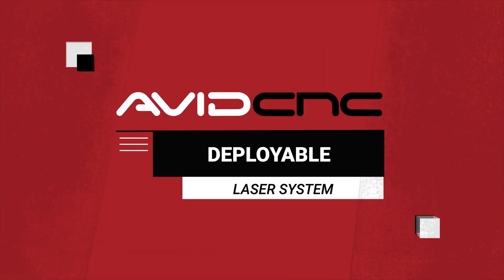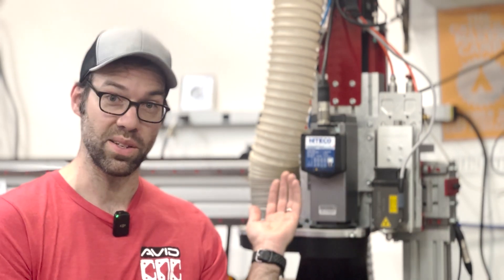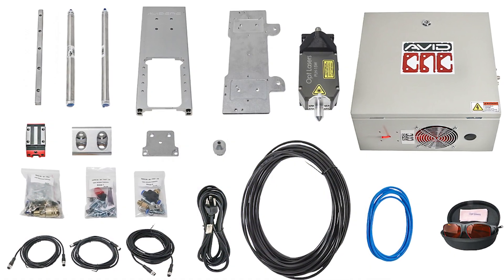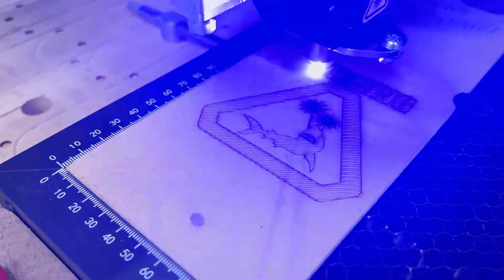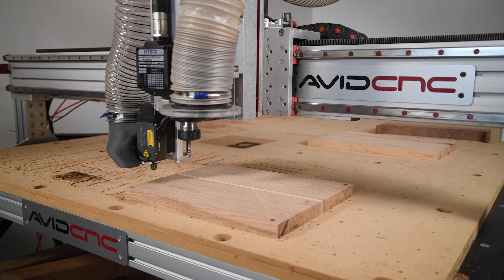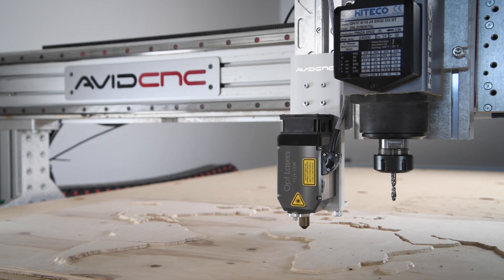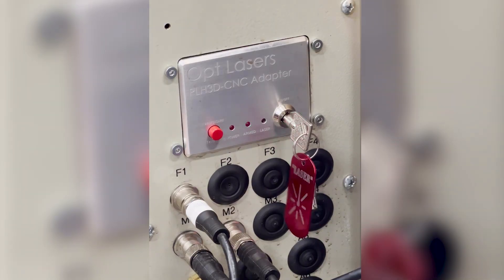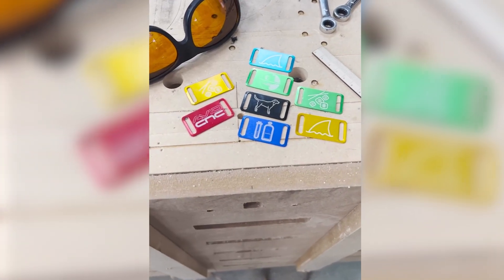Answering Your Common Questions About the Avid CNC Laser.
Hear from our own CNC guru, Eric Schimelpfenig, as he answers common questions about the Avid CNC Deployable Laser System and discusses some of its features.